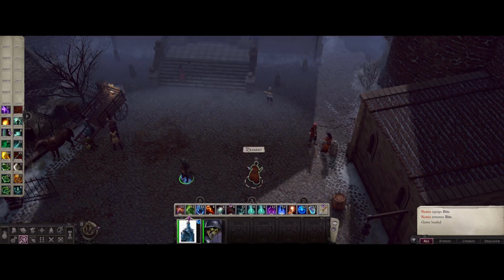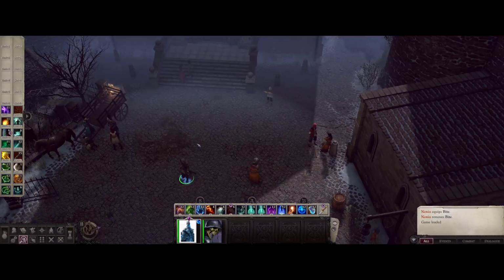Pathfinder Wrath Of The Righteous [HOW TO CHANGE YOUR PORTRAIT TUTORIAL]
custom portrait pathfinder wrath of the righteous

Like I explained in the video the images must be a PNG File with Fulllength, Medium, Small written exactly how you see it here. Right click each dimensional file and rename it.
Fulllength  692x1024
Medium 330x432
Small 185x242